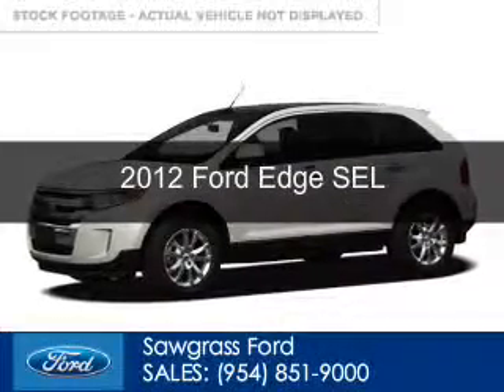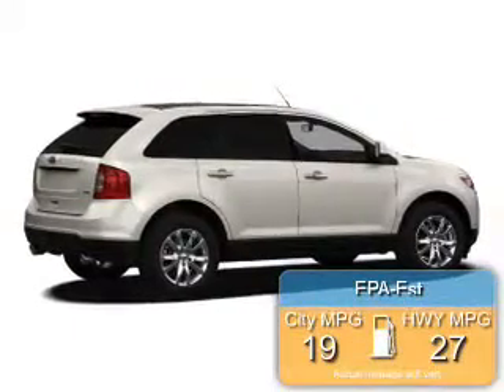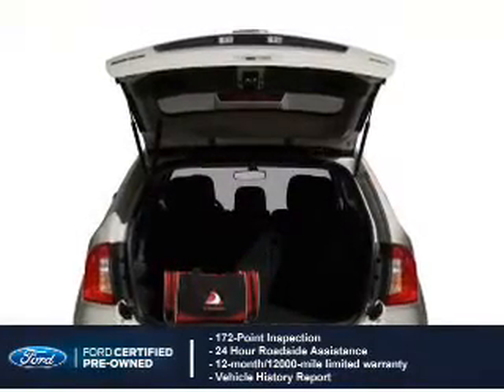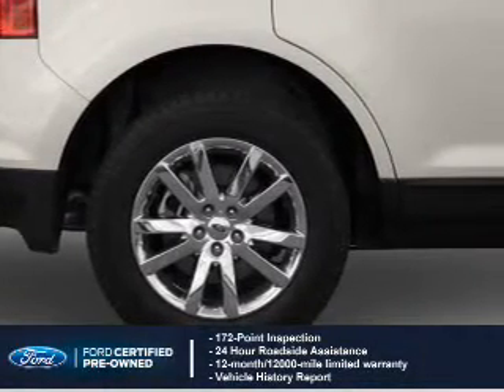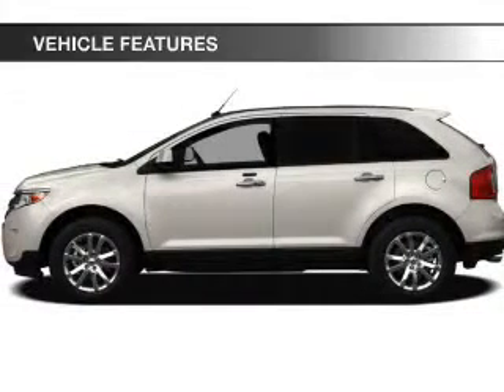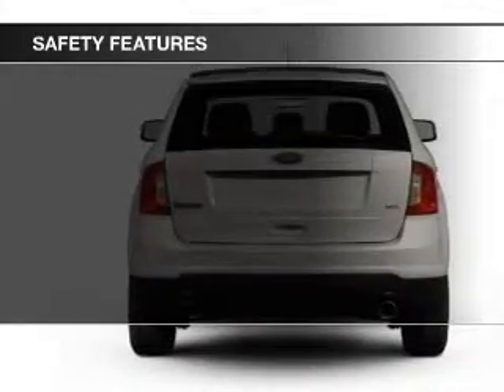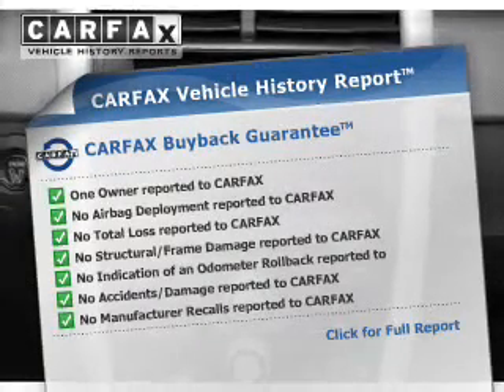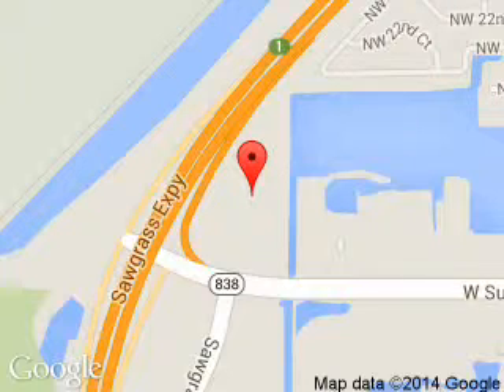2012 Ford Edge - Sunrise FL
Phone:
Year: 2012
Make: Ford
Model: Edge
Trim: SEL
Engine: 3.5 liter 6 cylinder 24 valve
Transmission: 6-Speed Automatic
Color: White
Mileage: 37016
Address:
14501 W Sunrise Blvd.